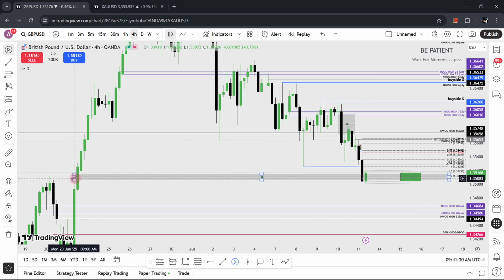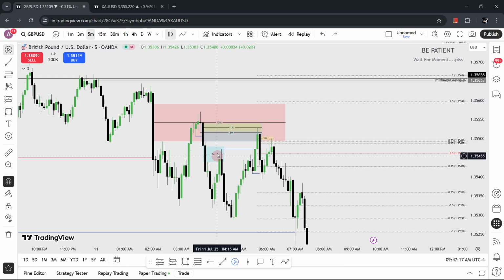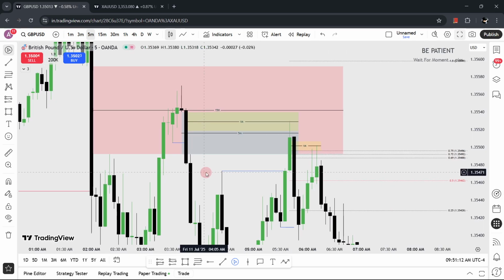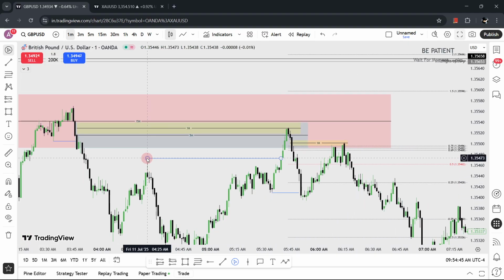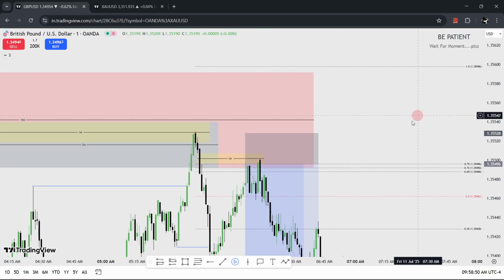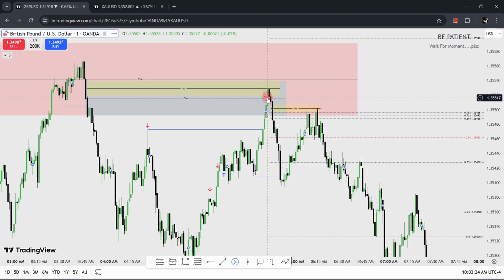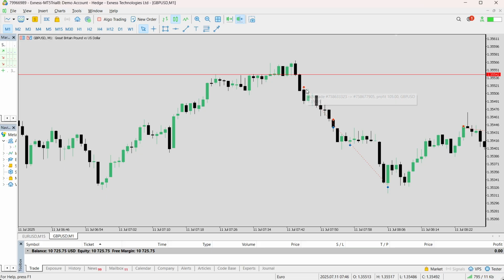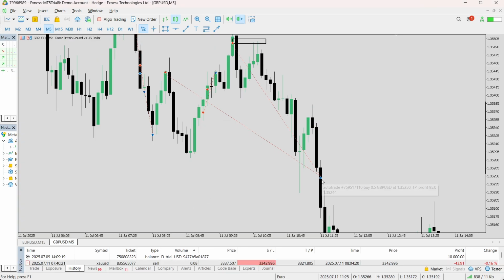11 July 2025 GU